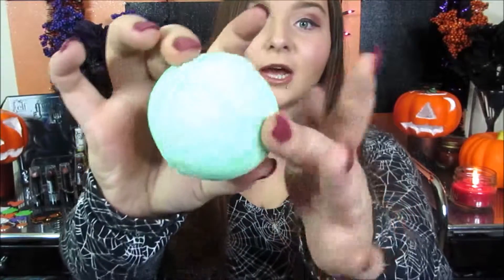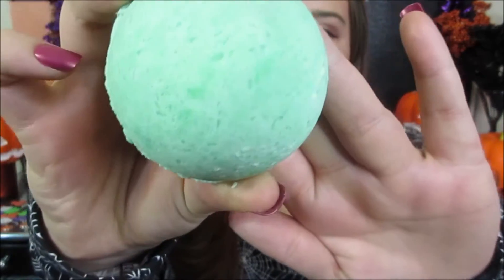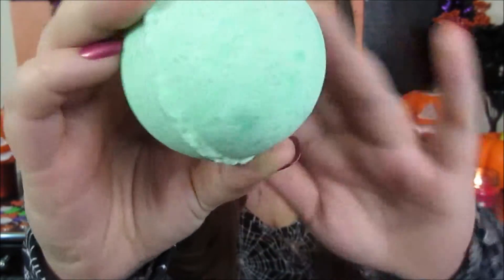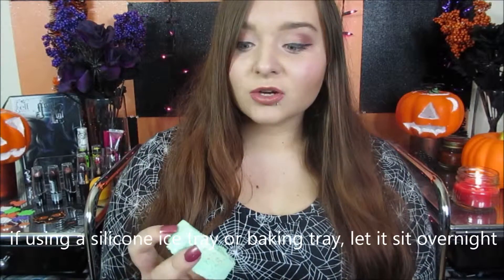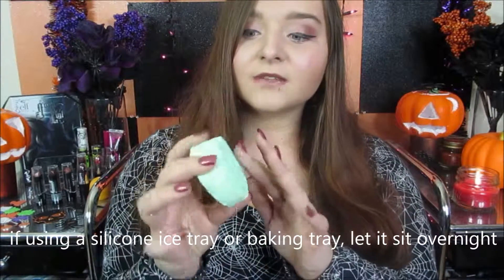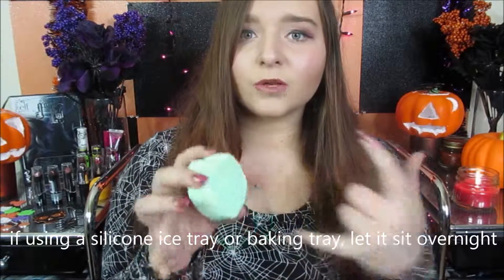Apple Pie Bath Bomb | DIY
1 Cup Baking Soda
1/2 Cup Citric Acid
1/2 Cup Cornstarch
1/4 Cup Epsom Salt
2 Tablespoons Almond Oil
1/2 Teaspoon Essential oil of choice
1 Tablespoon Water
Food Coloring